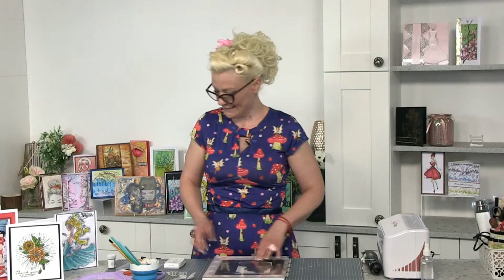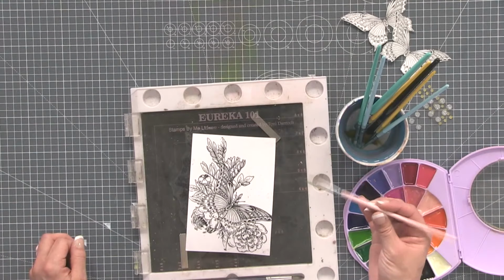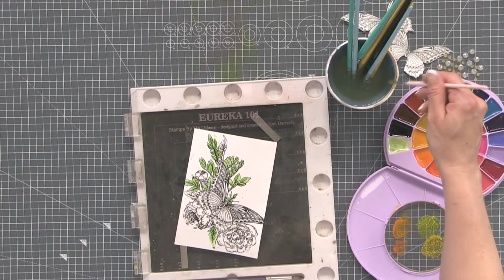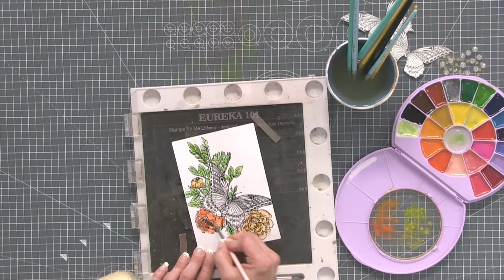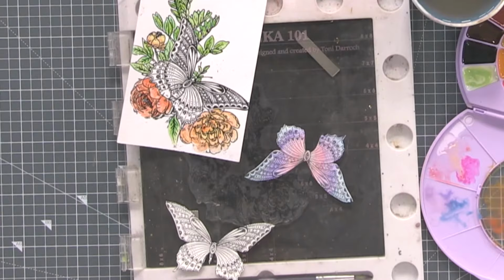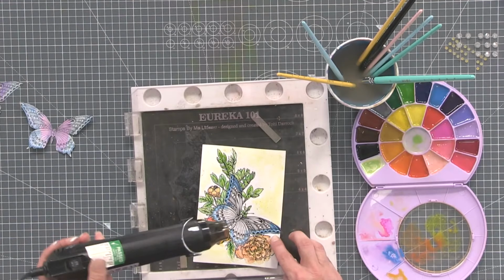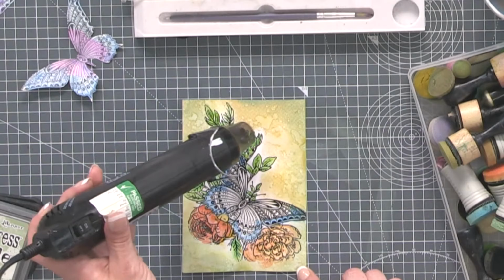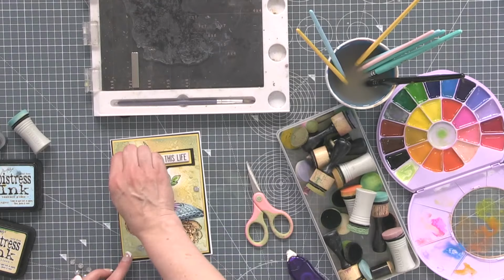Join Carley Duff - Watercolouring techniques - Simple and fast!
Join Carly Duff in the SBM Studio Broadcast LIVE at 10 a.m. Saturday 22nd August